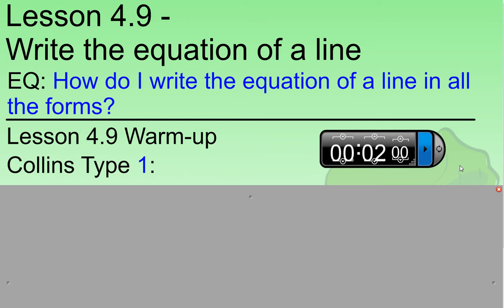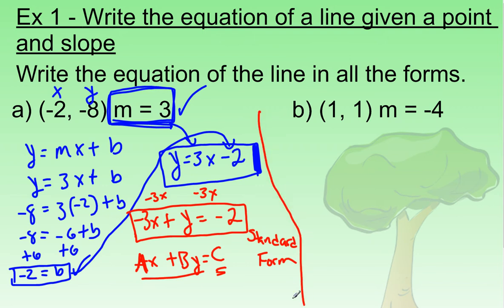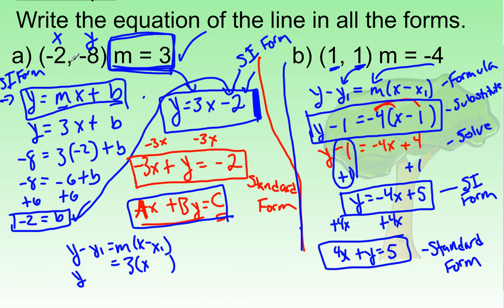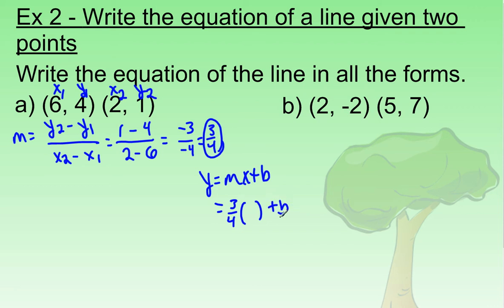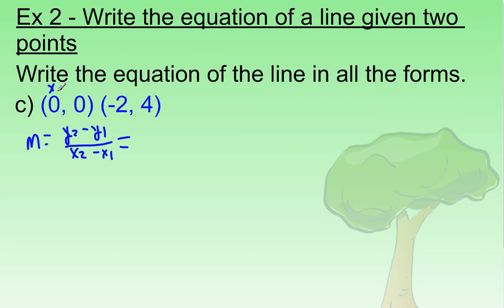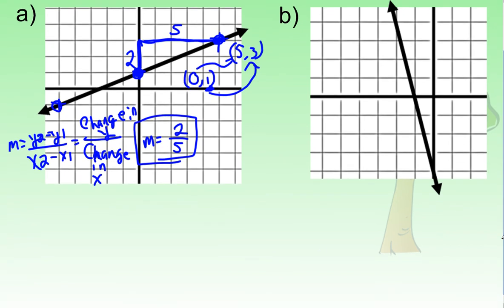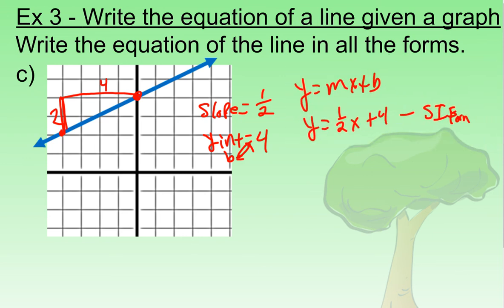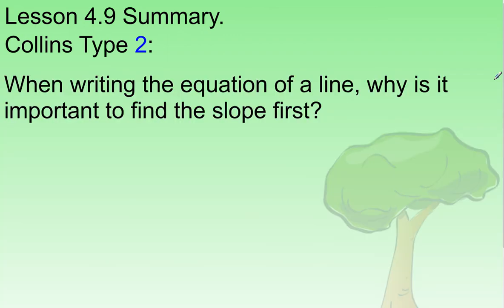G8 4.9 (2015)